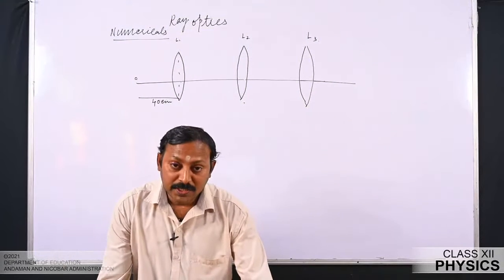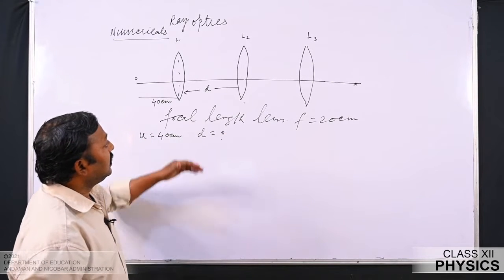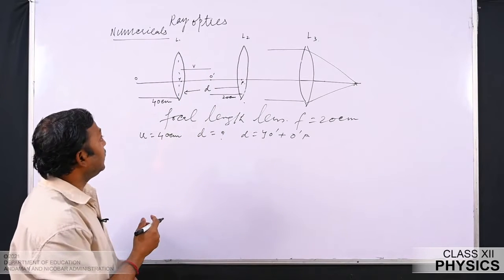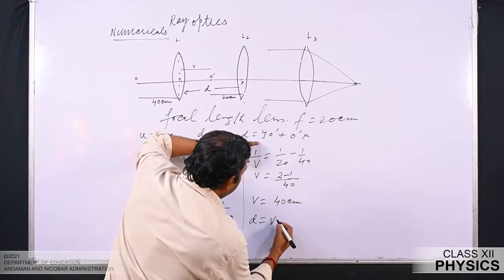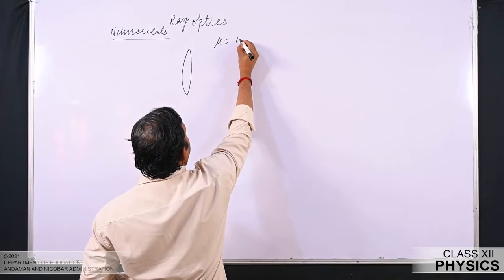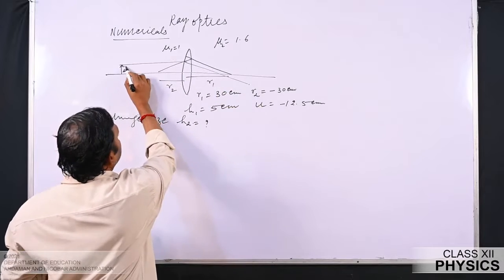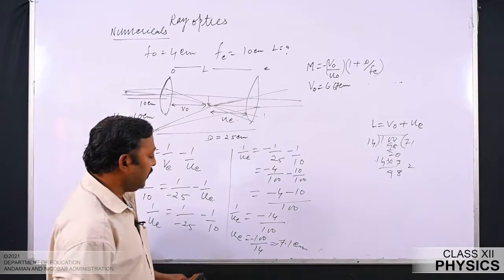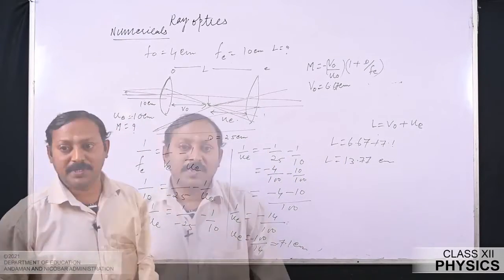CLASS 12 PHYSICS- Ray Optics-11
BY MALIYADRI